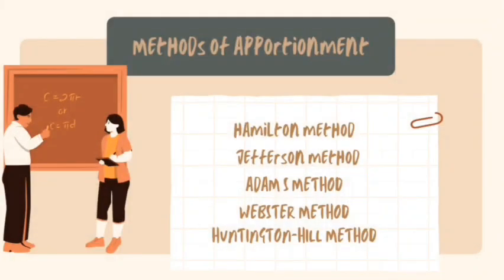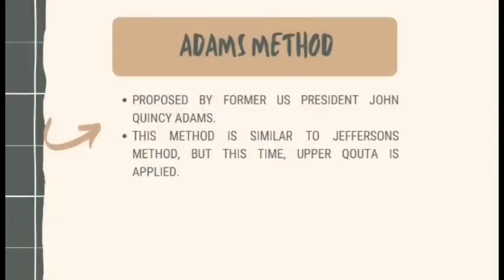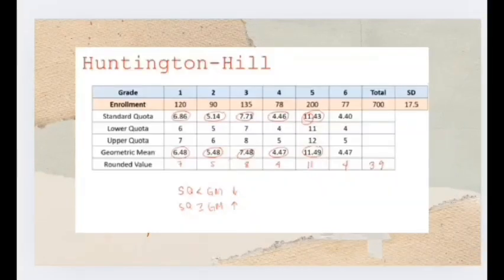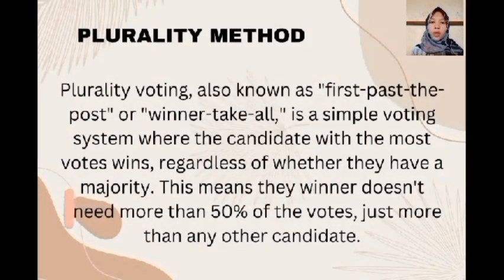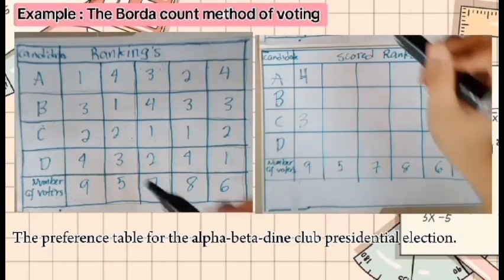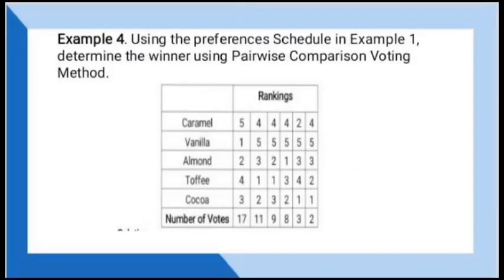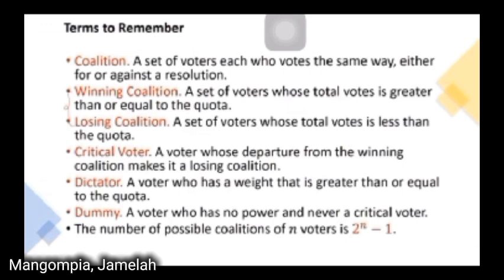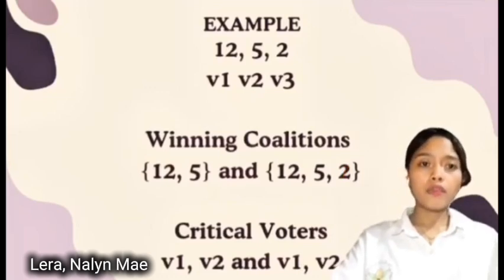VOTING AND APPORTIONMENT _GROUP 8(GEC-2)